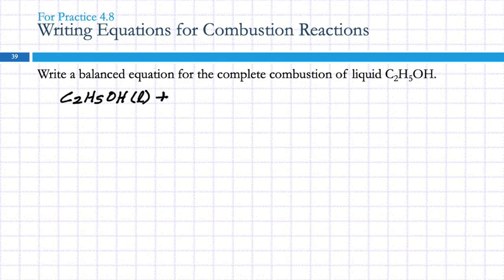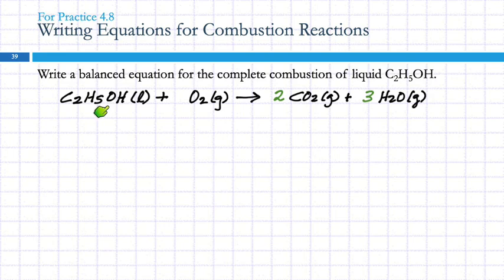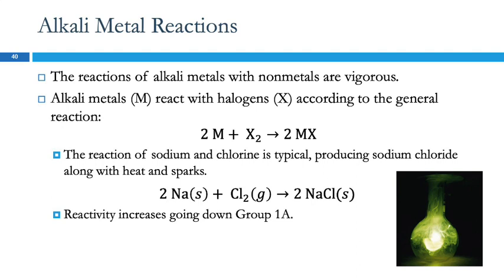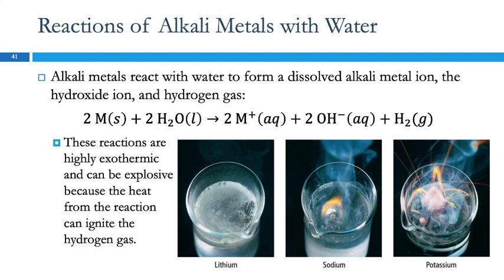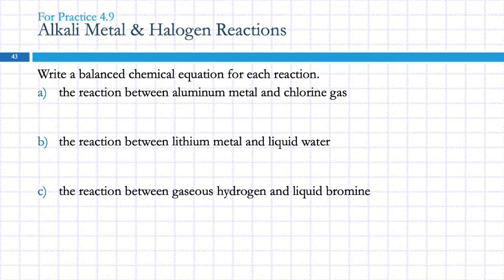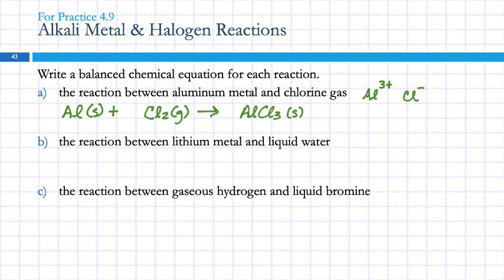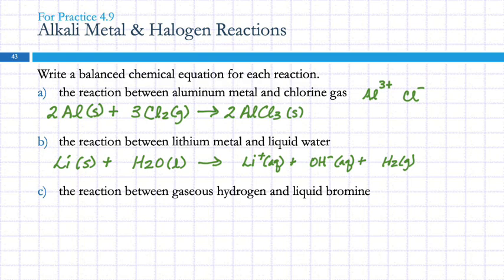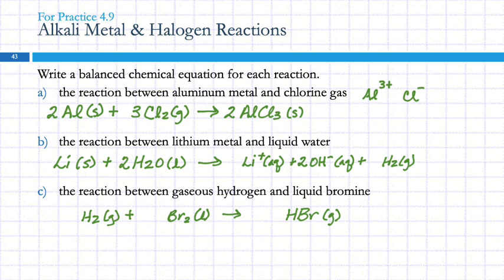4.5 Three Examples of Chemical Reactions: Combustion, Alkali Metals, & Halogens